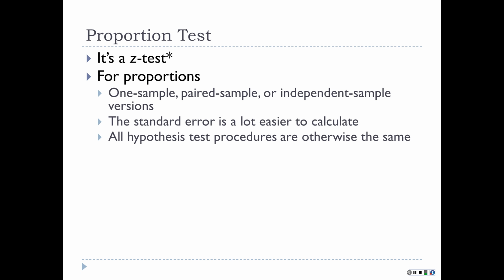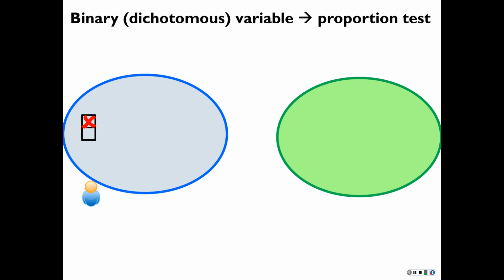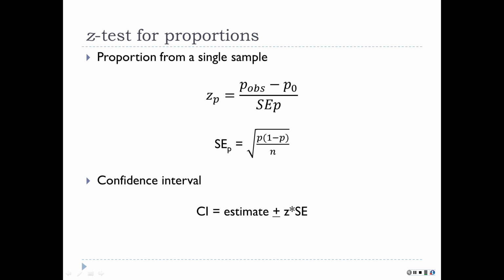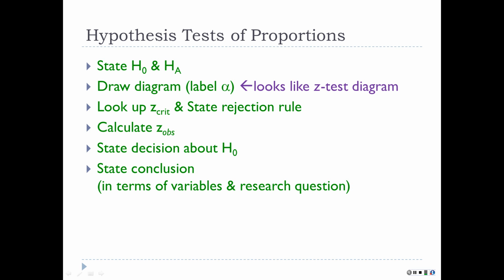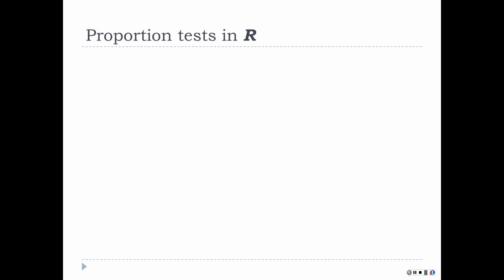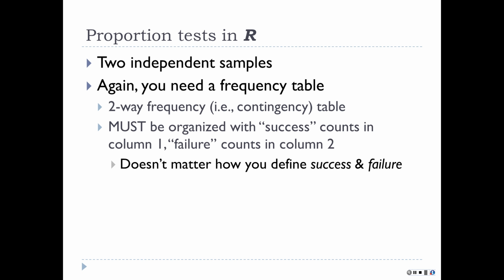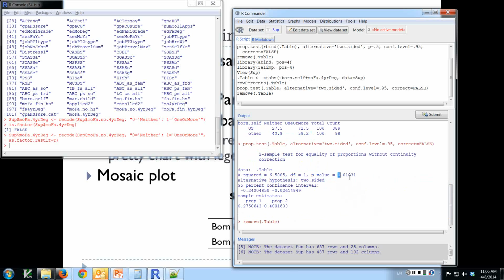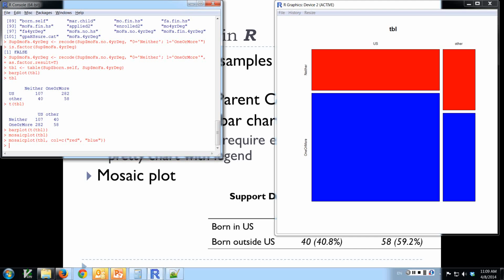OpenIntro 2nd Edition - Chapter 6 Part 1 proportion tests